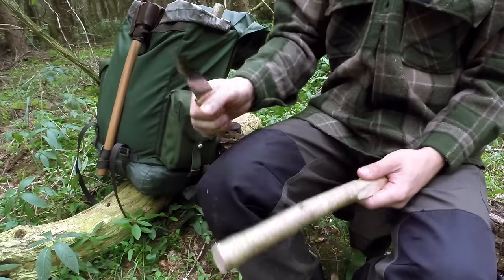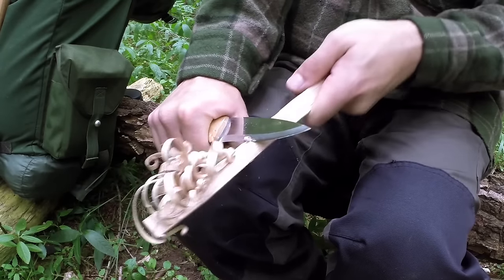Bushcraft Basics Ep12: Knife Safety